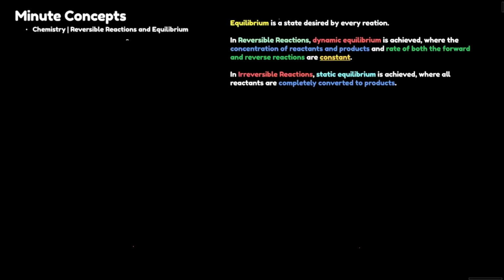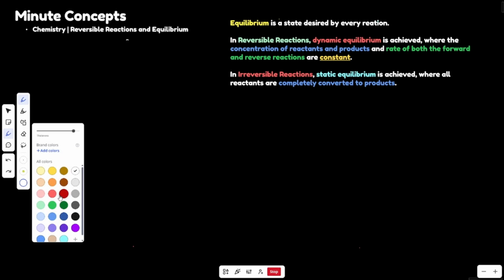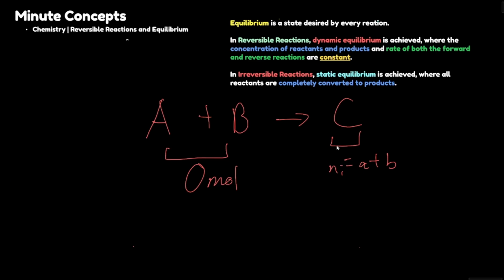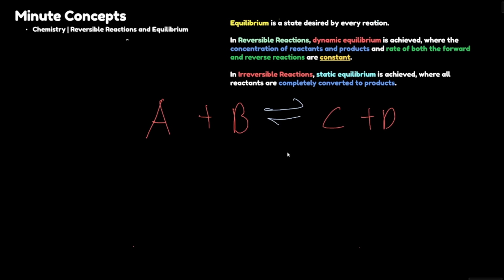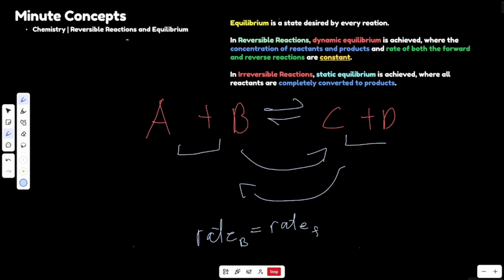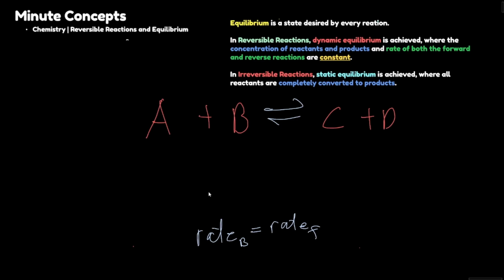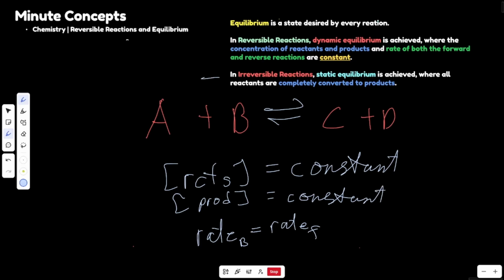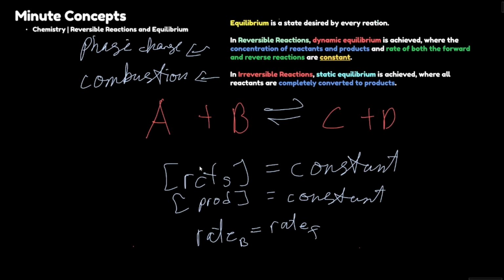Reversible Reactions and Equilibrium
Hello everyone! Welcome to our Minute Concept on Reversible Reactions and Equilibrium. Good luck everyone, and I hope you all learn something new!

Minute Reminder!!